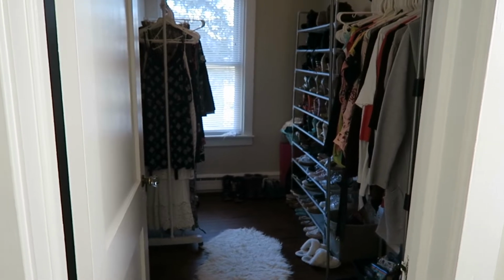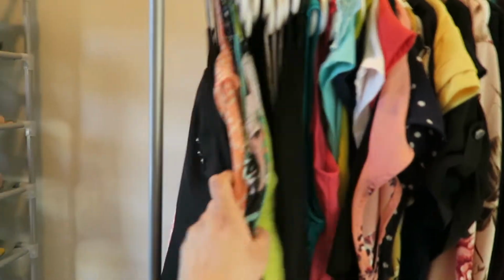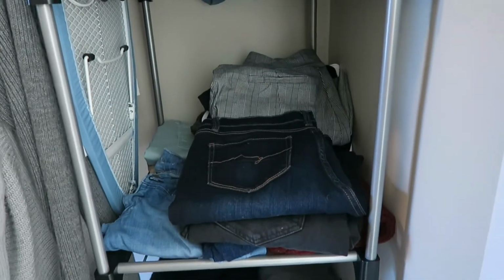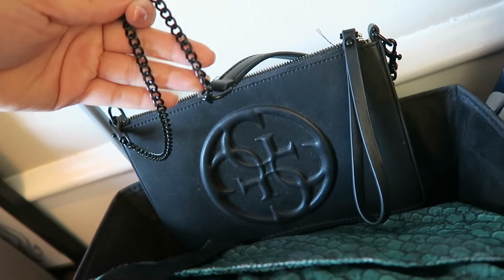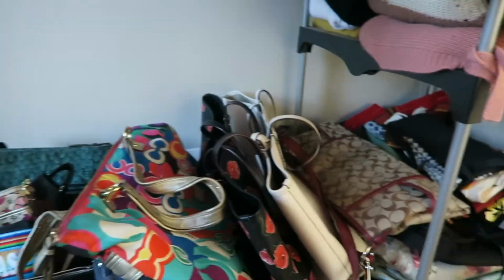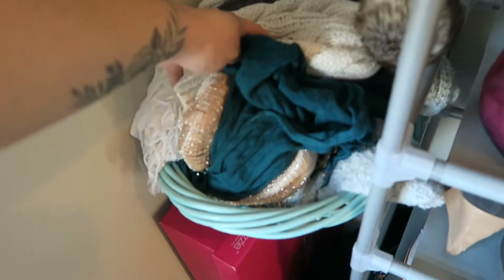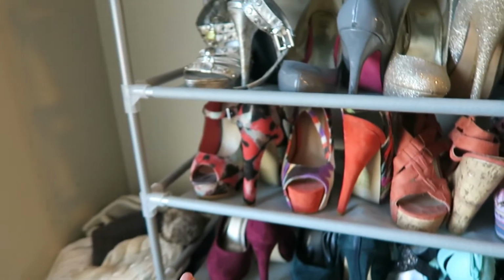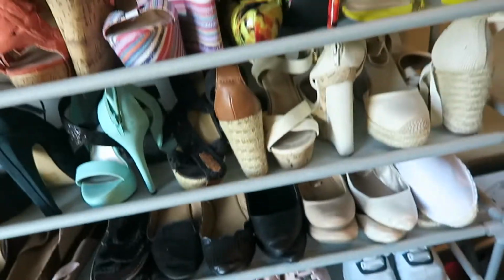CLOSET TOUR 2020 \\ CLOTHES, SHOES & HANDBAG COLLECTION!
CLOSET TOUR 2020
Today I am sharing my closet tour! I got rid of a bunch of stuff recently and now my closet is finally the way I want it!

Double Rod Freestanding Closet